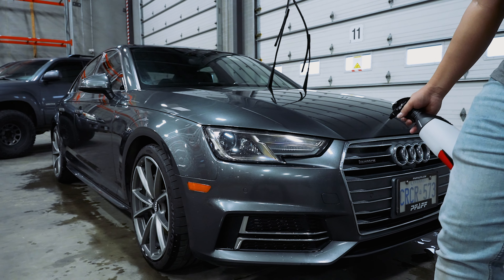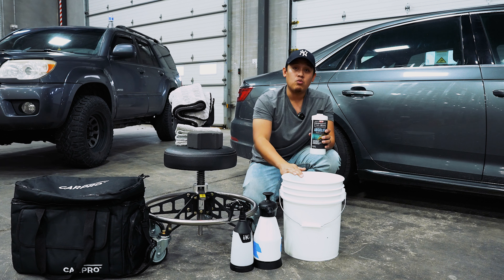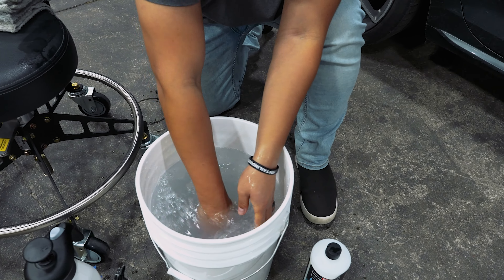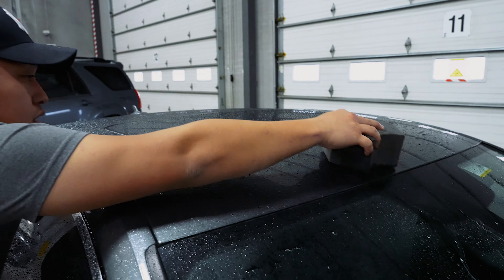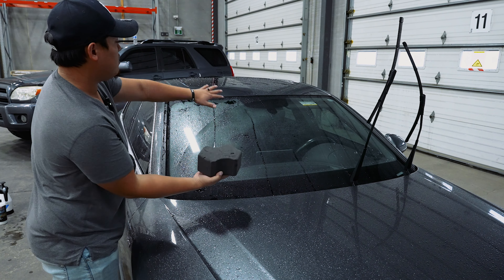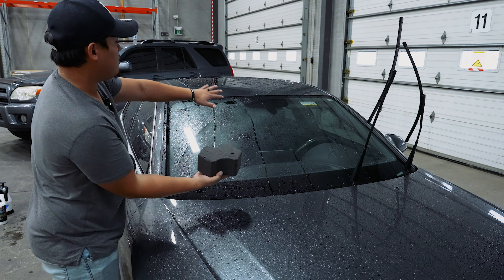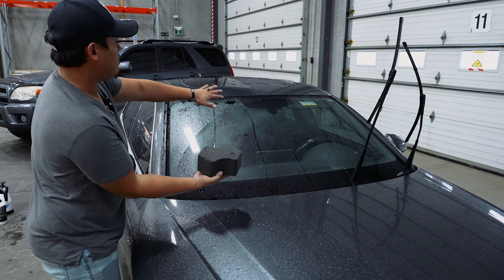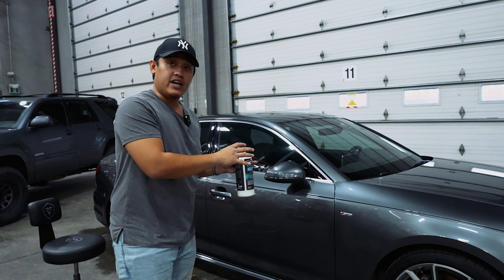2017 Audi A4 Quattro | The Best Rinseless Car Wash Method! (Super Easy Mode) | Detailing Talks EP #2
The ultimate guide and tutorial for the best rinseless car wash method are here in this video!

Our product specialist will run down everything you need for this process and walk with you step by step through how to perform this method on your car.

Learn professional detailing methods by Pro Detailers here at TOCSupplies.ca

Chapter:

0:00 TOC Supplies
0:10 What is Rinesless Wash?
1:54 Everything You Need
2:43 Dilution Ratio
5:07 (Optional: SKIP HERE) Straight To Detailing // Demo Begins
5:33 Lubrication Time!
6:02 Lubricating Wheels
6:36 B-roll
6:42 Contact Wash
7:05 Quick Tip
7:34 Back to Contact Wash
8:06 Quick Tip... Again
8:38 Back Again to Contact Wash
11:50 More Lubrication Wash
12:00 Time To Do The Wheels
14:19 Drying Time
15:26 Quick Drying Tip
16:01 Another Drying Tip
16:36 Back To Drying
16:47 Sweet Sweet Creamy B-roll
17:32 Conclusion/Recap
18:27 Bloopers

Additional Mentions for Drying Aids

Visit Us! at TOCSupplies.ca

Canada's Detailing Products Hub